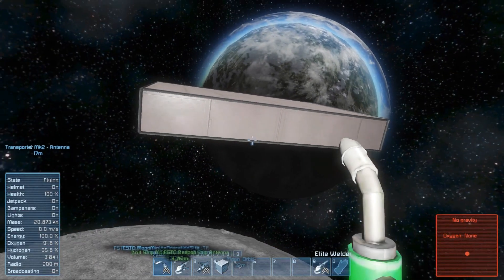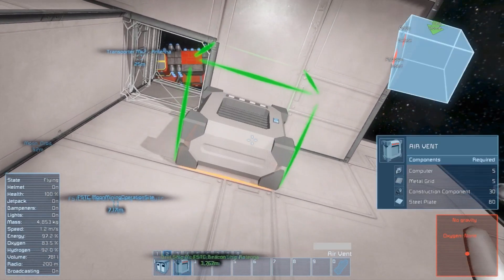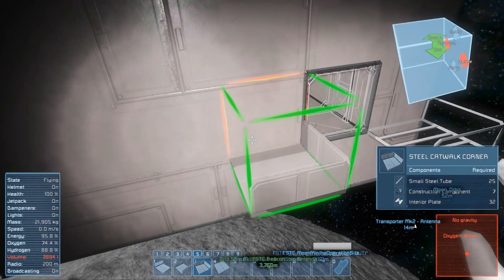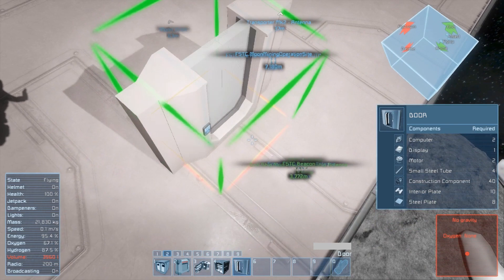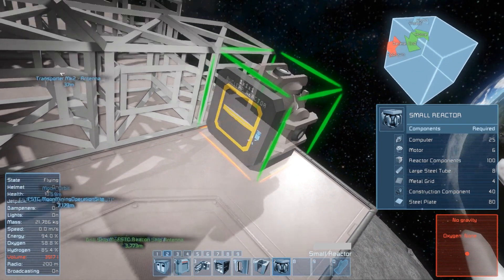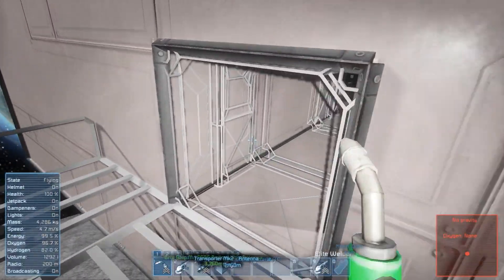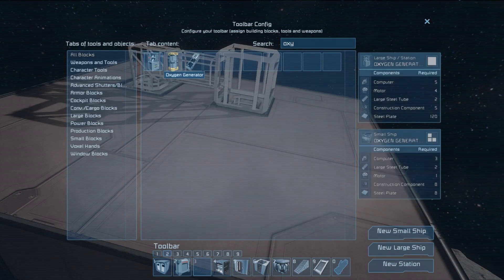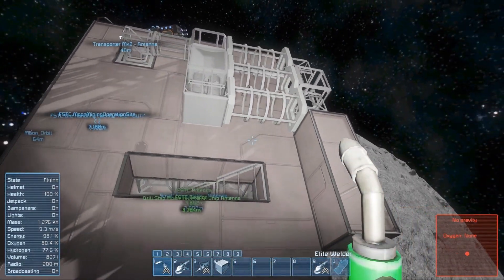Space Engineers: Planets - Ep 14 - Station Creation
Wicked is back in the space! On a MOON! The latest Space Engineers update introduced planets into the game. Wicked decided to start on a Moon and stuff is about to go down (like crash)!

Get the game here (now with planets!)